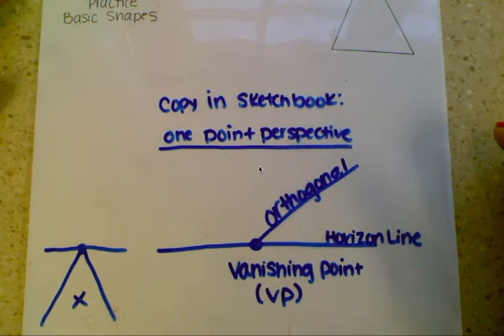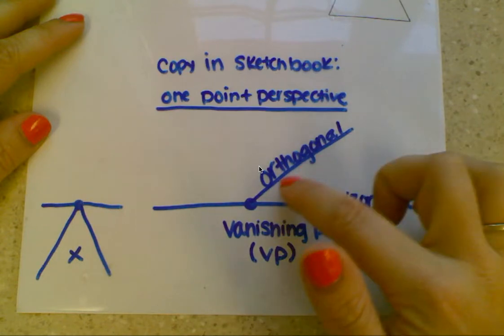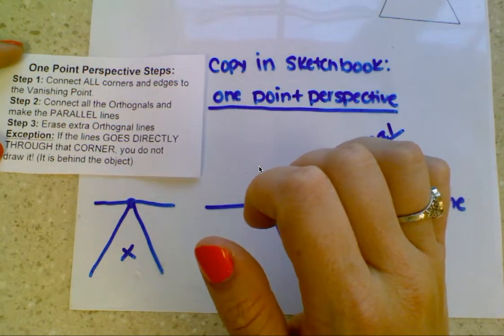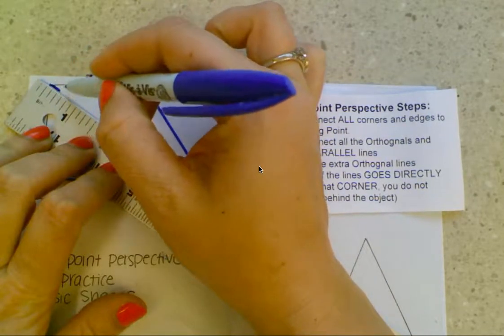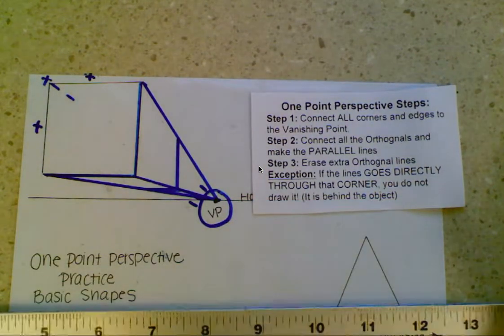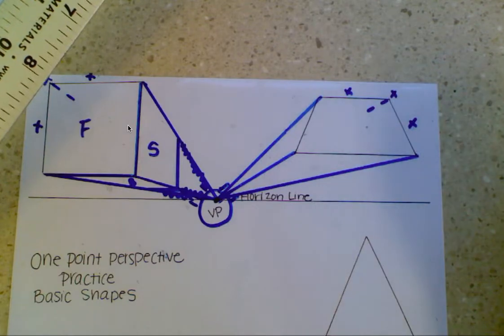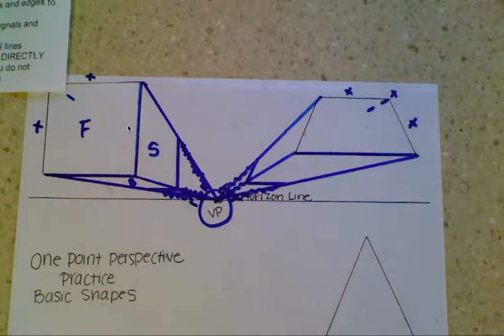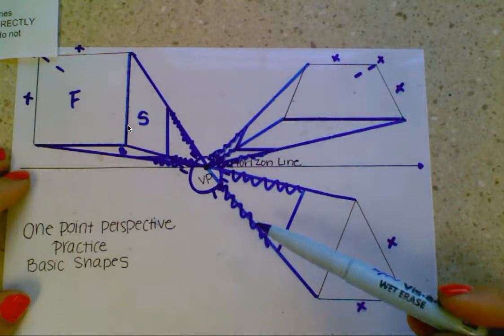One Point Perspective Intro